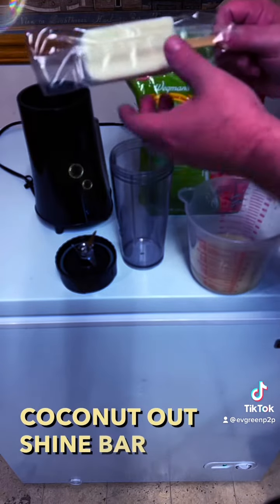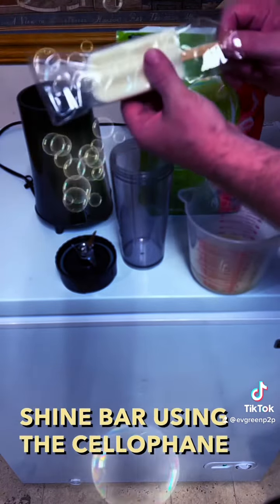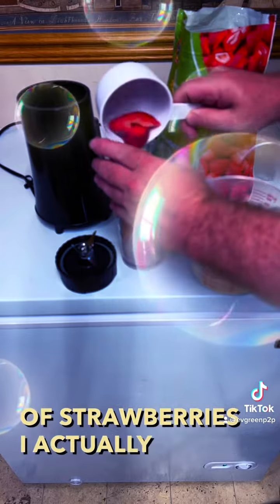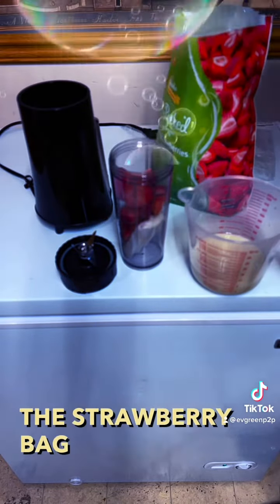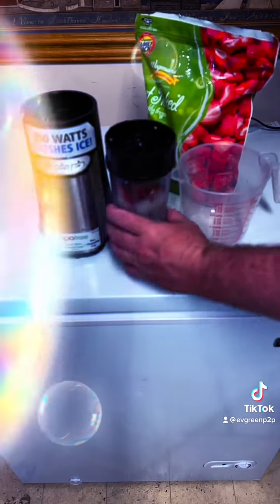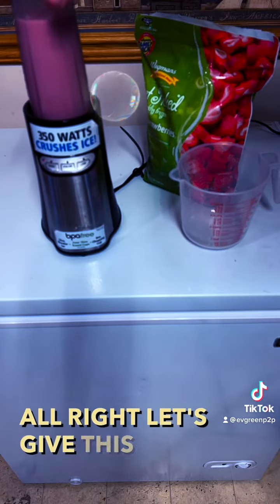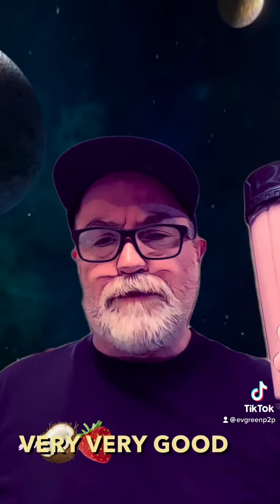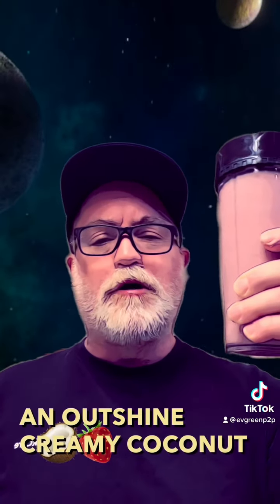Daily Smoothie Week 6 - Tuesday Outshine Creamy Coconut and Strawberry Smoothie